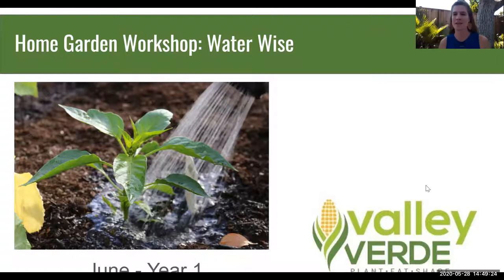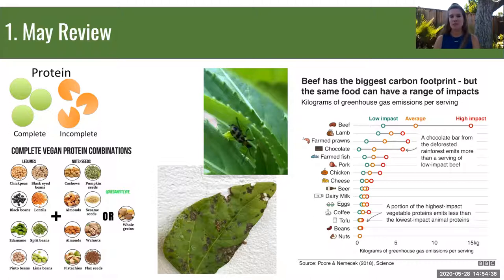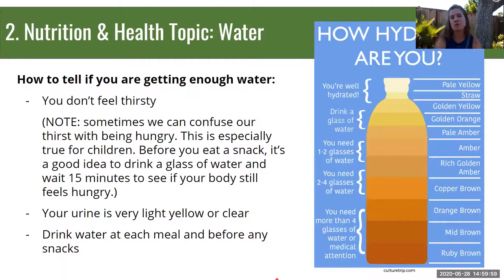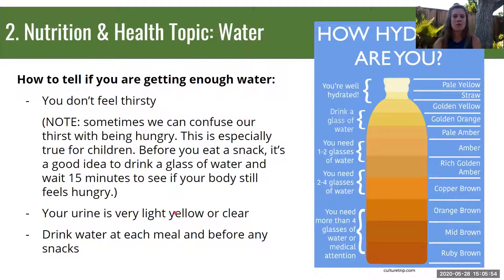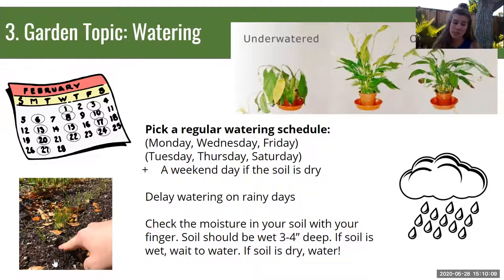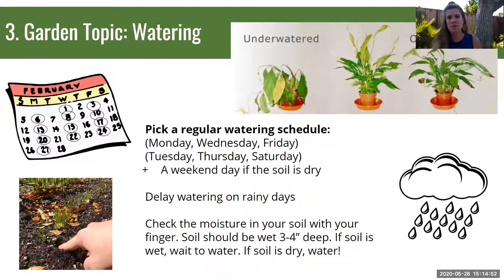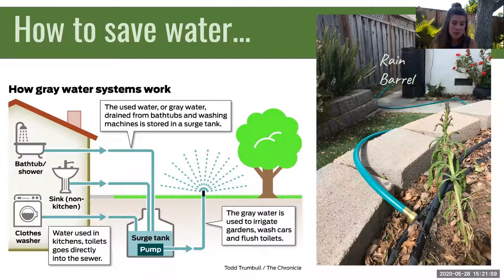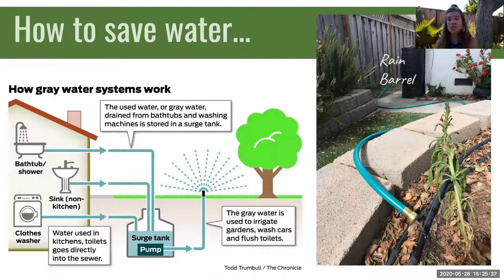Valley Verde June Workshop - Year 1 - English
In this month's organic gardening lesson, we will learn about the importance of water for our health, for our gardens, and how to conserve it for sustainable access in the future.